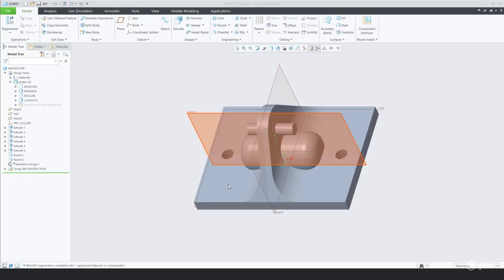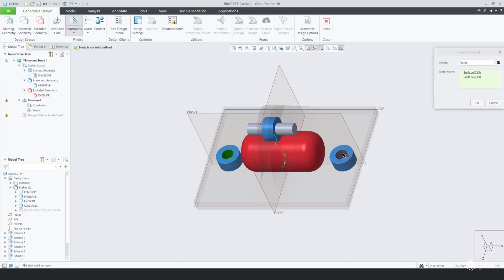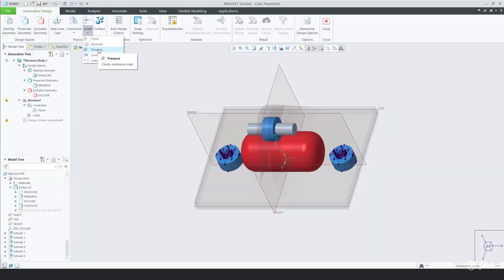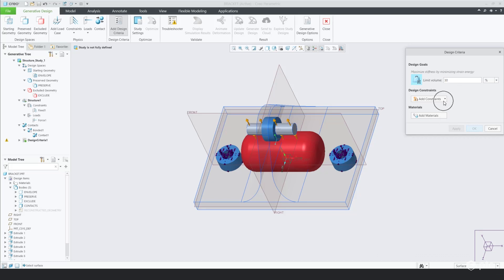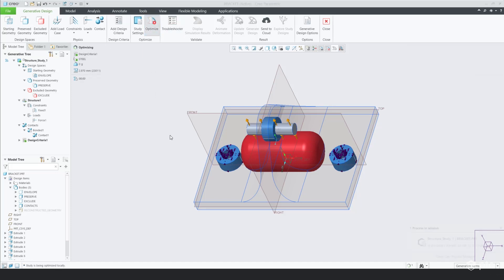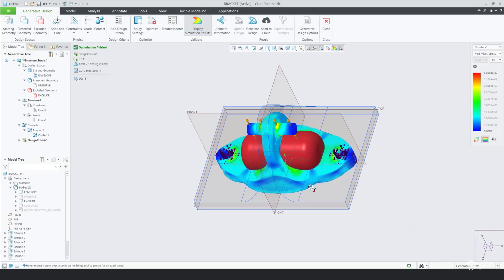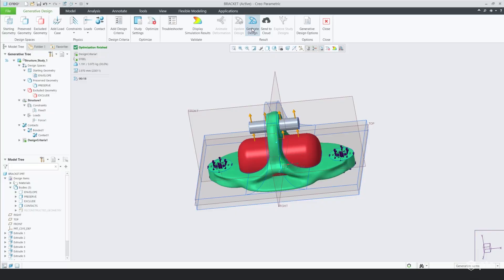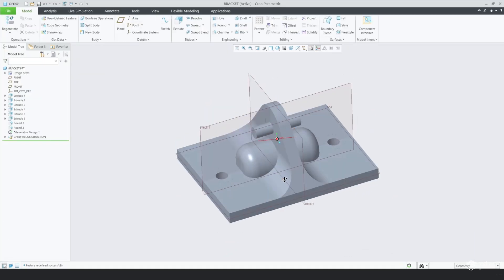PTC University Creo Training - Meet Instructor Ale Belmont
Meet PTC University instructor, Ale Belmont! Ale teaches a variety of PTC Creo courses to CAD students, ranging from modeling to sketching and everything in between. Here she shares an overview of what you can learn in her Generative Topology Optimization course.

You can join Ale or any other PTCU instructors in their virtual classrooms for half-day courses available in multiple time zones and languages.

Connect with PTC University

Connect with Creo

Creo is the 3D CAD solution that helps you accelerate product innovation so you can build better products faster.